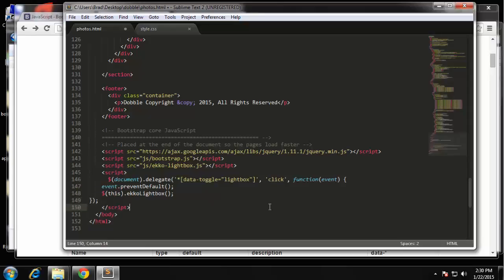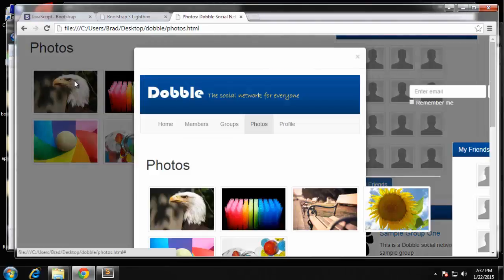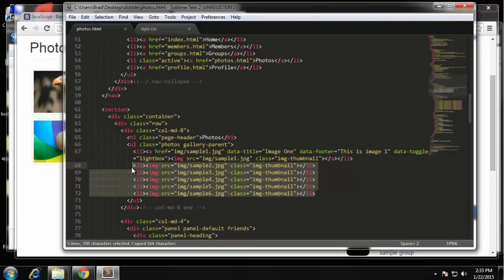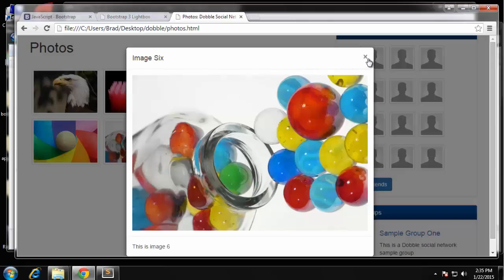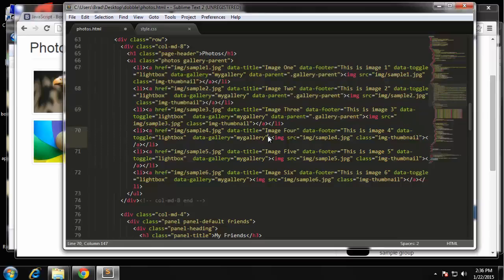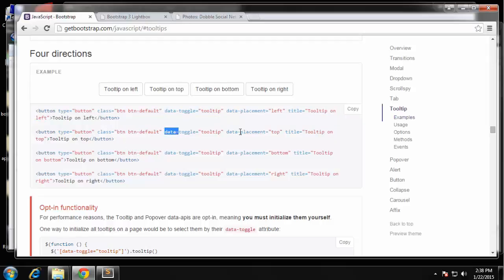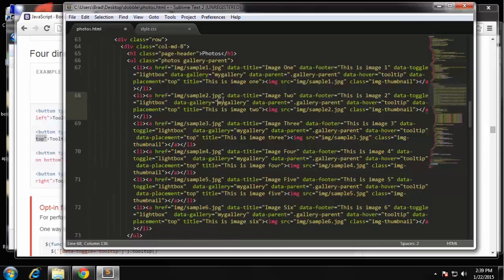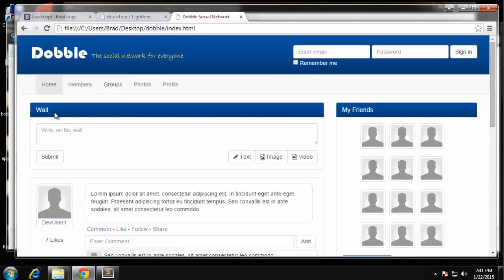Build a multi-page Social Network Template using Bootstrap - Part 9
This video tutorail will finish with the implemented lightbox and tooltips inside in your template. To learn more attractive projects, you can get the entire Bootstrap Development By Building Projects Course for a discounted price.